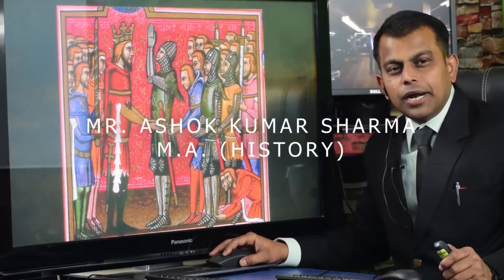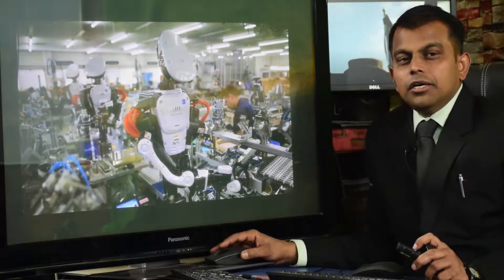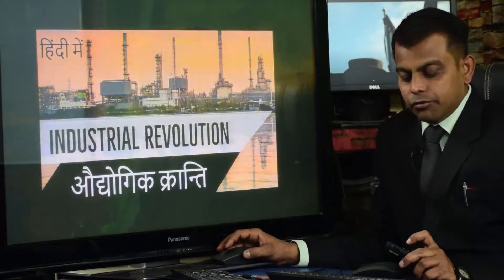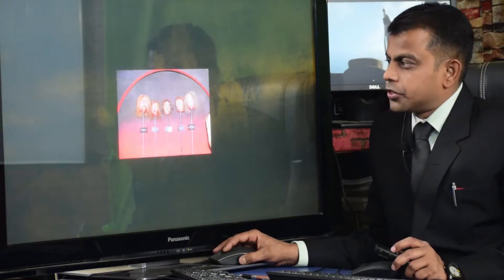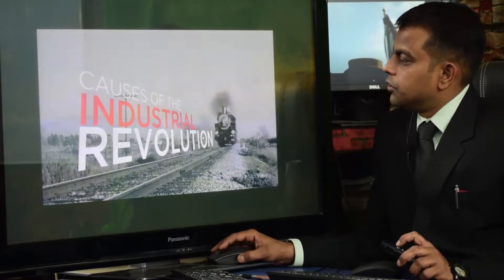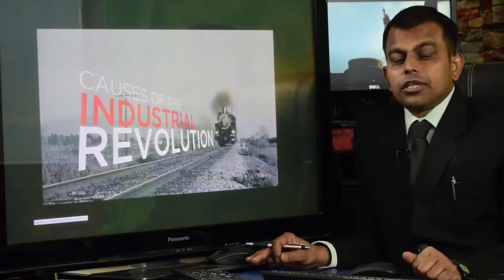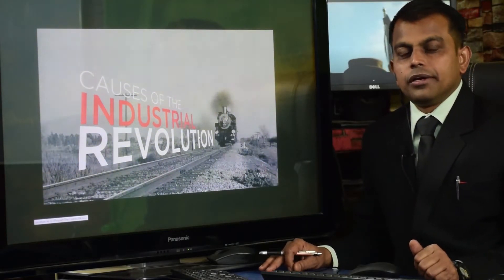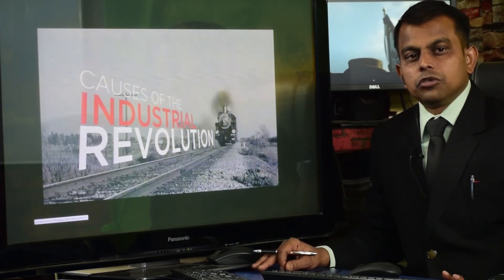Industrial Revolution Part 05